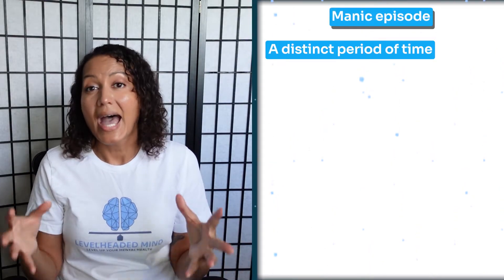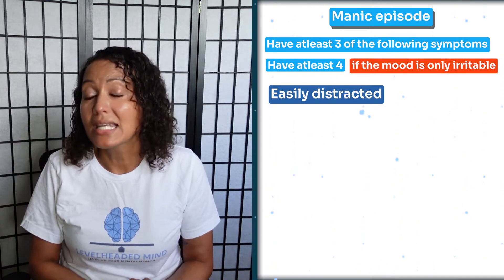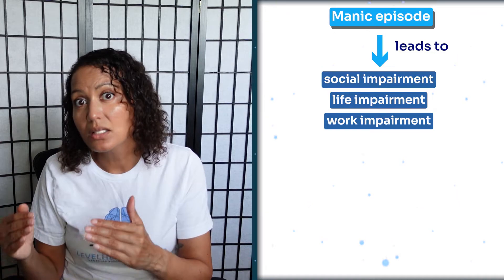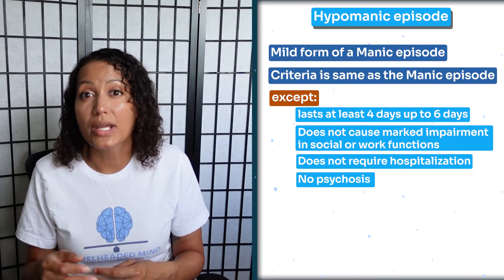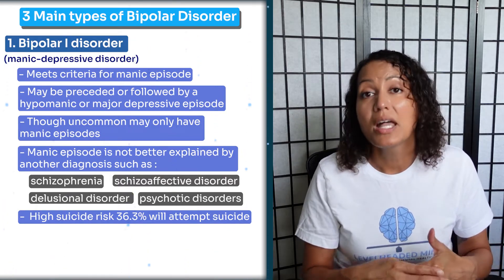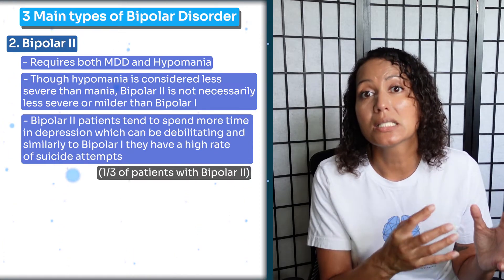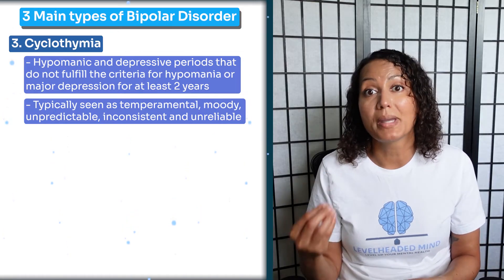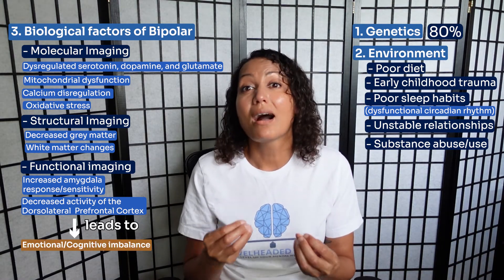Bipolar Disorder: An overview of the types, symptoms, causative factors and treatment options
In today's video, we discuss Bipolar disorder, differentiate between a manic and hypomanic episode, as well as discuss causative factors, and treatment options.
Intro 00:00
What is Bipolar Disorder? 00:55
Manic Episode 01:15
Hypomanic Episode 05:31
3 Main Types of Bipolar
Bipolar I 07:47
Bipolar II 09:25
Cyclothymia 10:38
Causative Factors 12:35
Treatments for Bipolar Disorder 14:43

📣 If you live in Florida and want to improve your mental health, look no further. Jezel Rosa, PMHNP-BC private practice is open and accepting patients-

📣 If you live outside of Florida or the U.S., you can work with Jezel in our signature program Levelheaded Mindset Coaching Program, found here:

References:
American Psychiatric Association. (2013). Diagnostic and statistical manual of mental disorders: Dsm-5.

American Psychiatric Association Publishing. (2022). Diagnostic and statistical manual of mental disorders, fifth edition text revision: Dsm-5-Tr.

Kato T. Current understanding of bipolar disorder: Toward integration of biological basis and treatment strategies. Psychiatry Clin Neurosci. 2019 Sep;73(9):526-540. doi: 10.1111/pcn.12852. Epub 2019 May 23. PMID: 31021488.